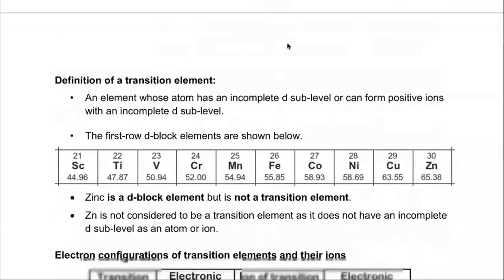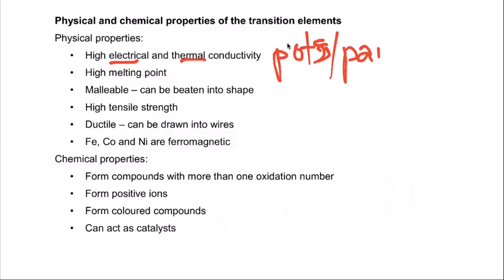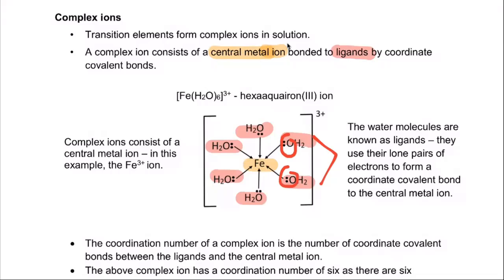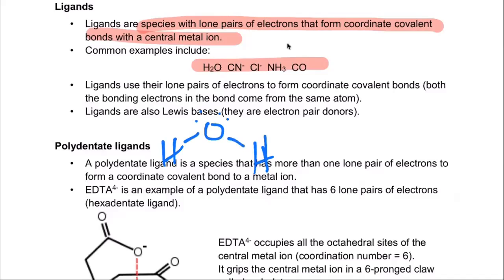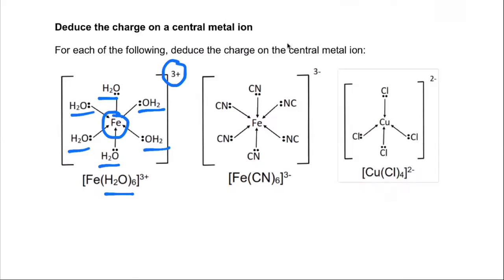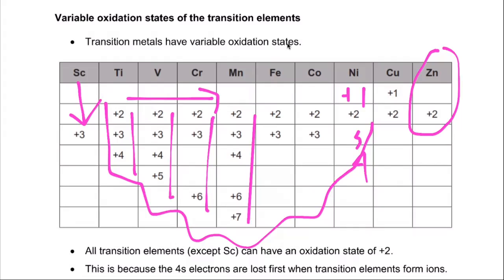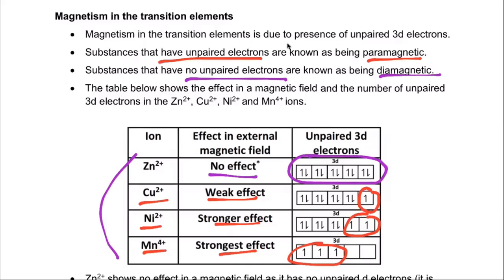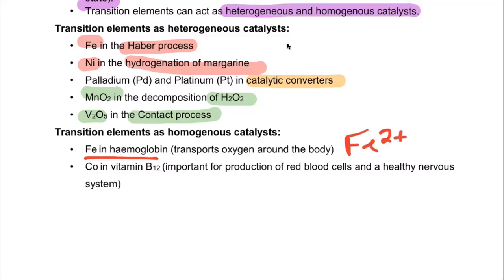IB HL2 2/1 & 3